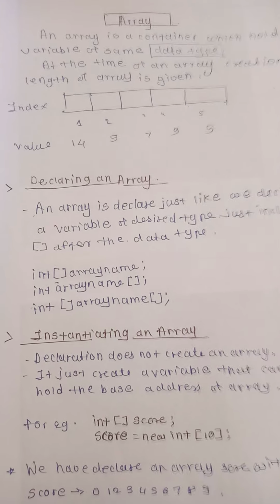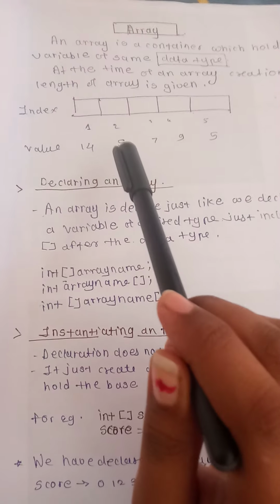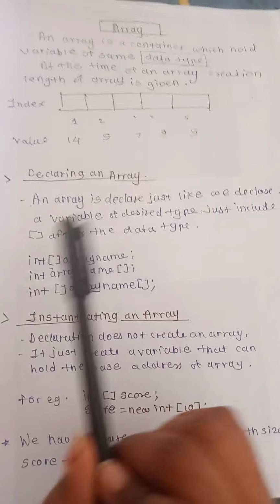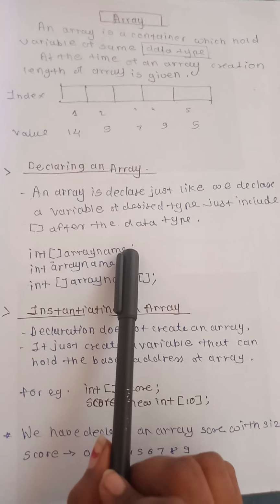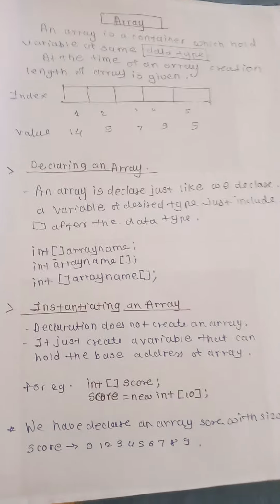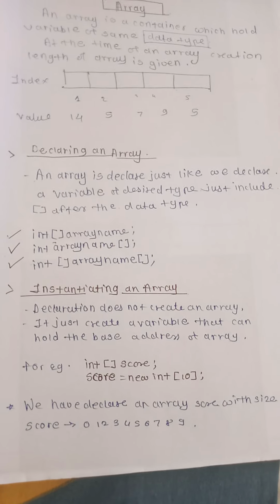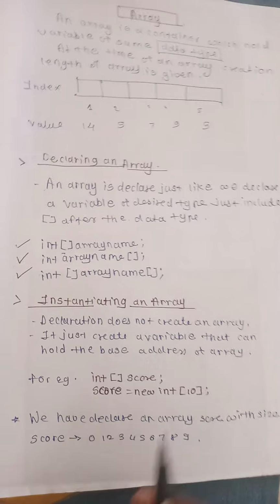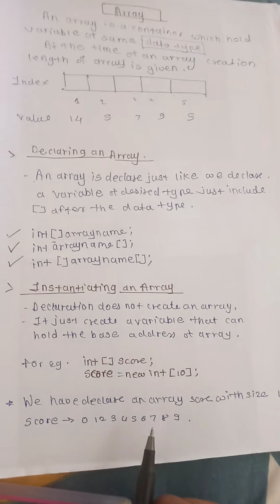Arrays declaration-Part 1